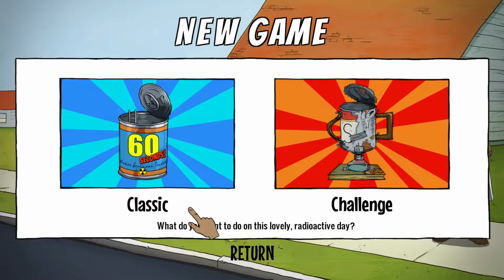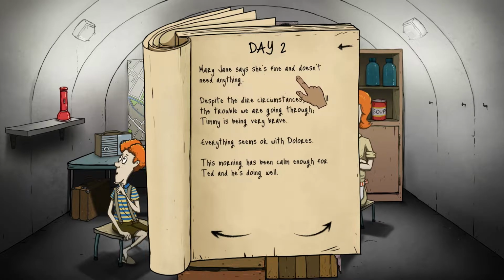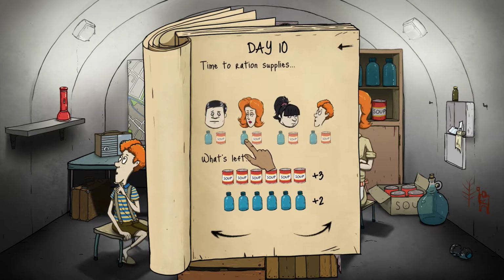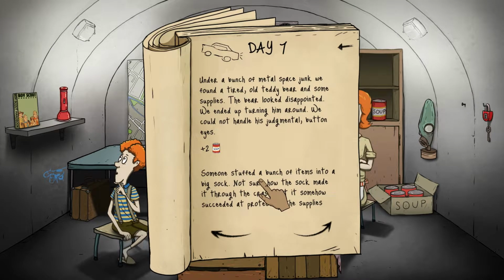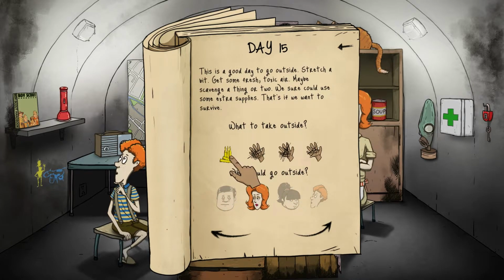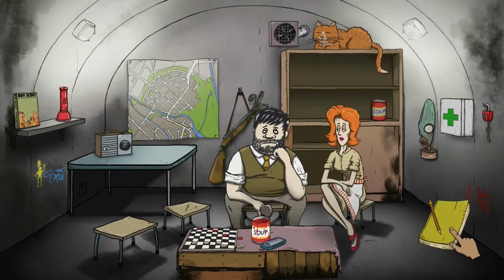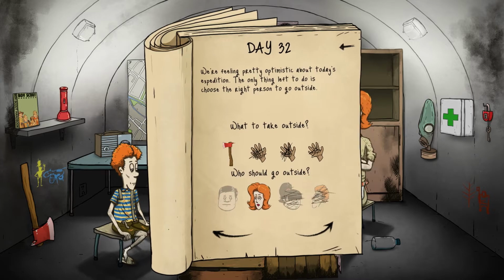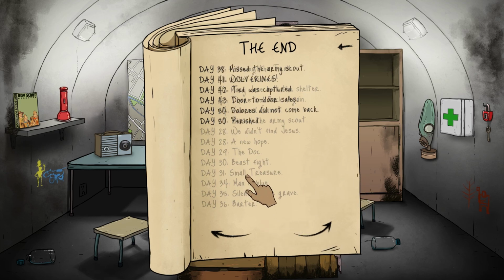60 Seconds! | Can We E@t The Cat?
First impressions for the game 60 Seconds!

Other Gameplay: "Death Road To Canada - Awkward Robbers - [PC GAMEPLAY]"

As Ted, a responsible citizen and a family man, you are faced with a slight disturbance to your happy, suburban lifestyle. THE NUCLEAR APOCALYPSE.

With only 60 seconds left to impact, guide Ted in a mad, intense and action packed dash through his house in search of his family and useful supplies. Everything will be against you - time, your very own furniture, the house that's different every time you play and the fundamental question - what to take with you and who to leave behind?

Reaching the fallout shelter in time and alive is only the beginning. Whatever you scavenged and whoever you saved will play a vital role in your survival. Each survival story will be different, with every day surprising you with unexpected events. Will all of these stories end well? It's up to you. Ration food and water, make best use of your supplies, face difficult choices and even venture into the wasteland.

Good luck.

EXPERIENCE

the suburbian nightmare of a nuke dropping down on your neighbourhood in this atomic, dark comedy set in 1950s.

SCAVENGE

any supplies, you will need to survive, and family members in a 60 second rush through your procedurally generated house.

PREPARE

for the worst. Don’t just grab arbitrary items, plan your survival and follow helpful tips from emergency broadcasts!

SURVIVE

in a fallout shelter with whatever you brought with you. How many days will you last? Will everyone make it out alive?

DECIDE

what to do, when the post-apocalyptic world pushes you to the corner. Will you risk going outside? Who is not eating dinner, when barely any food is left? How do you deal with a mutant cockroach infestation?